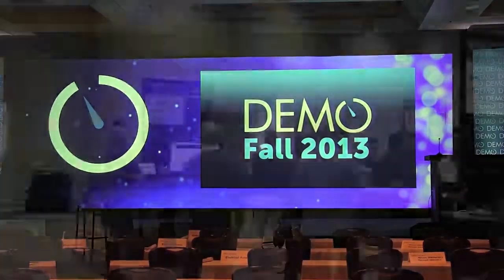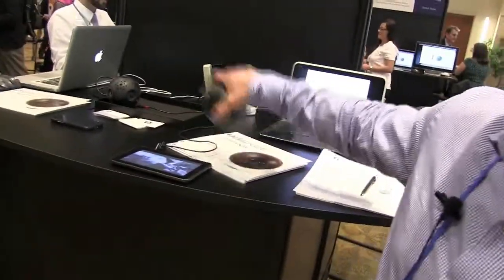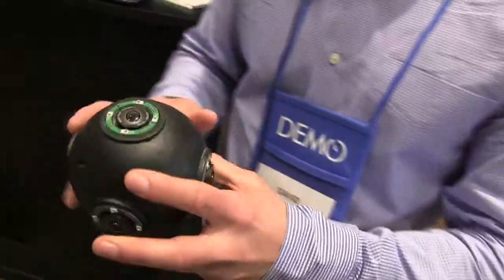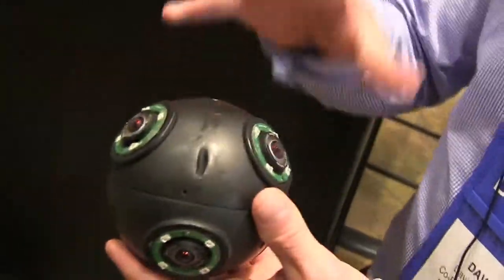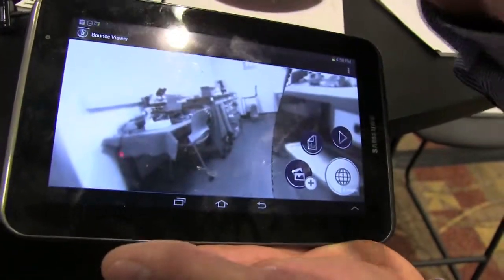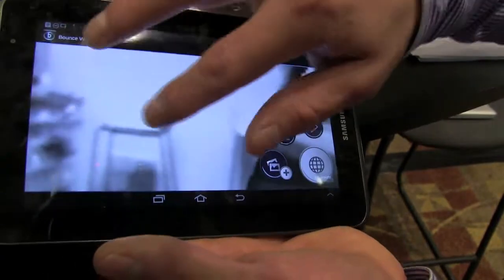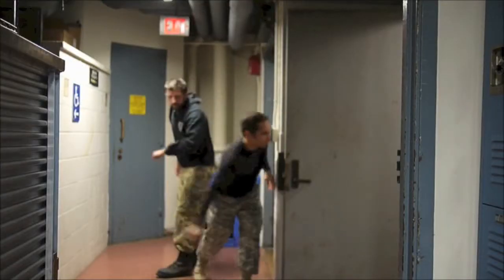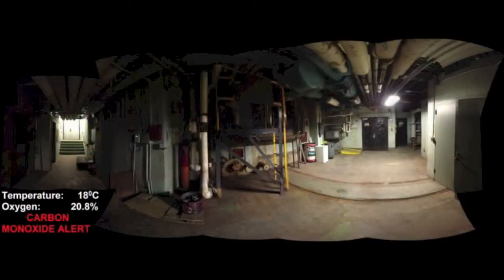DEMO Fall 2013: Bounce Imaging sensor ball assists first responders with video, data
The Bounce Imaging Explorer is a small ball equipped with cameras and sensors, providing first responders (police, fire, etc.) with critical visual and atmospheric data in dangerous situations. Keith Shaw chats with the company at DEMO Fall 2013.